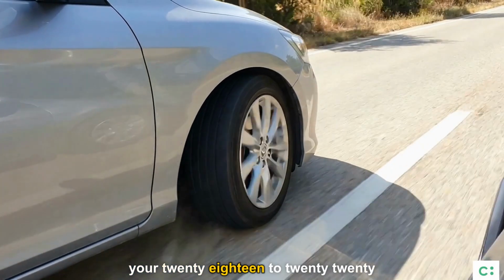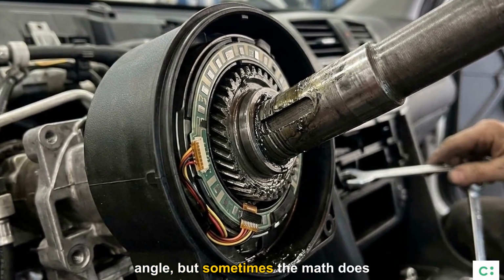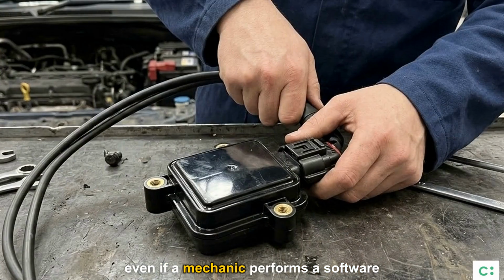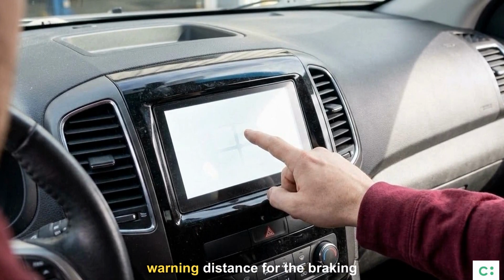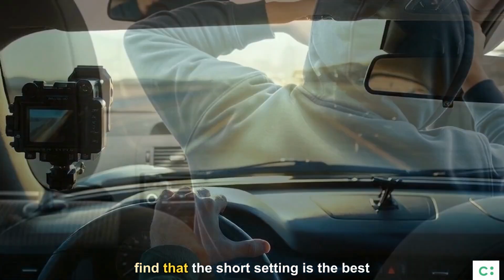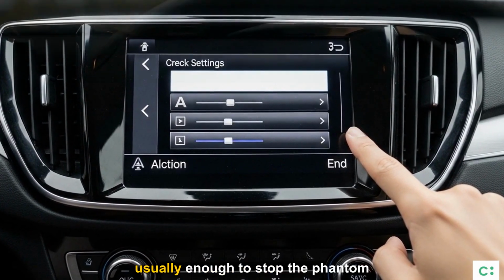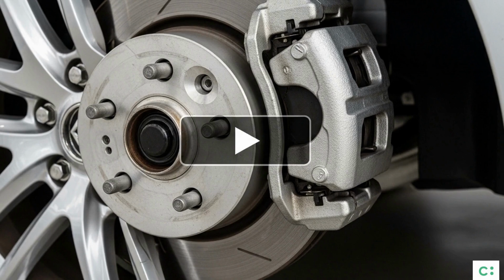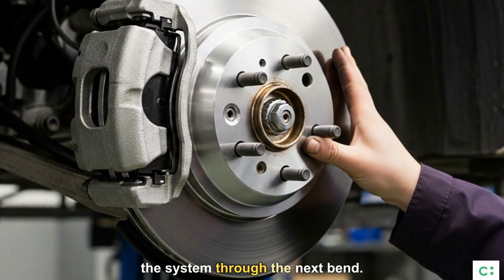Fixing honda sensing false alarms on curves - radar fix (2018-2022)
If you experience recurrent, startling activation of the Collision Mitigation Braking System while navigating sharp mountain switchbacks, you are dealing with a known operational domain failure. The honda sensing false alarms on curves happen because the millimeter-wave radar unit, mounted low in the front bumper of 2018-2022 Honda Civics and CR-Vs, emits a fixed beam. When you enter a tight bend, this beam shoots straight ahead and illuminates steel guardrails or reflective signs on the outside edge. Because the steering angle sensor data does not update the projected yaw path fast enough, the computer misinterprets the stationary guardrail as an imminent head-on collision, triggering sudden phantom deceleration and loud beeps. Cleaning a dry plastic radar cover will not alter this fixed beam geometry. To resolve these startling false alarms on winding roads, you must adjust your driving inputs or system parameters. Lightly resting your foot on the accelerator pedal signals driver intent and temporarily suppresses the automatic braking logic. Alternatively, navigating the infotainment settings to reduce the warning distance to the Short setting prevents the radar from overreacting to distant roadside objects, keeping your commute smooth and preventing dangerous rear-end collisions.,